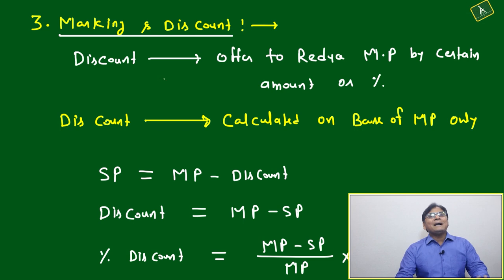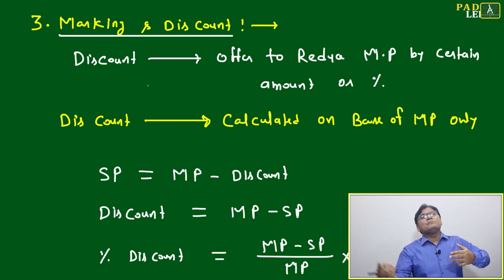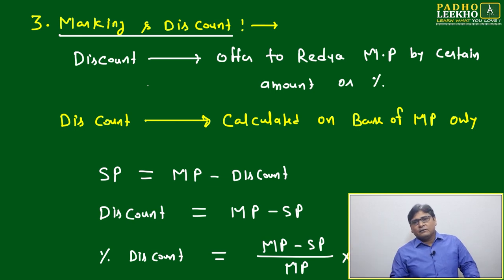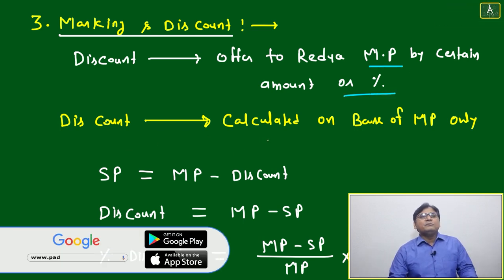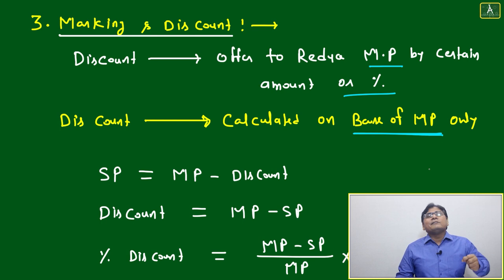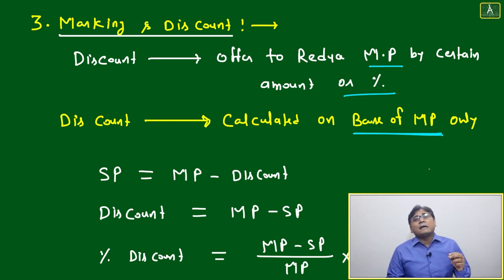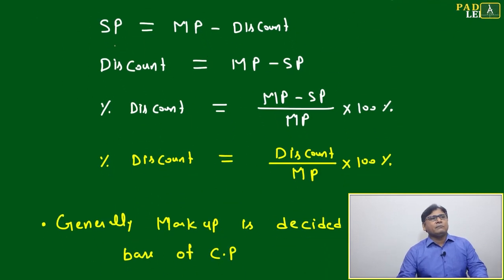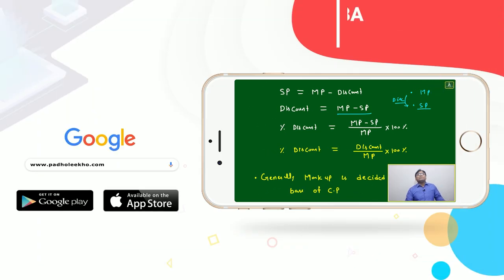MARKED PRICE & DISCOUNT ( PART-1) | ARITHMETIC-75 |CAT 2024 |CAT/MBA